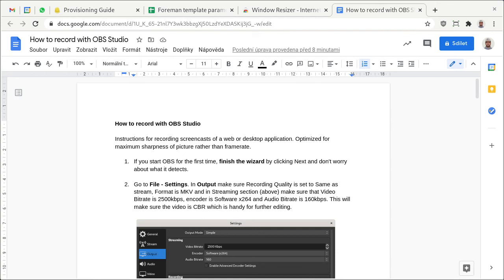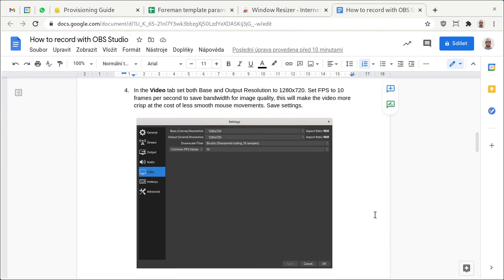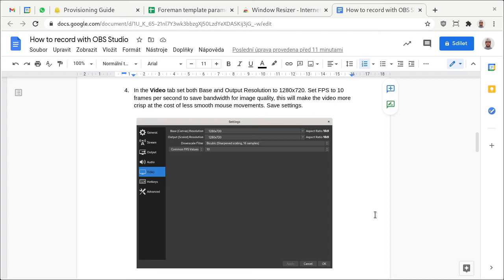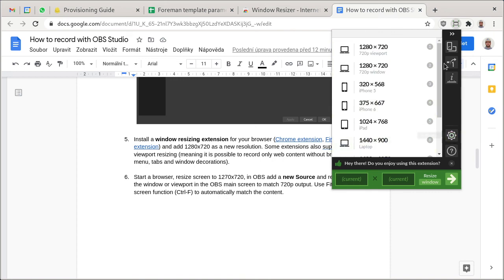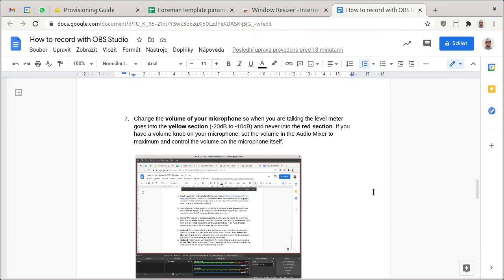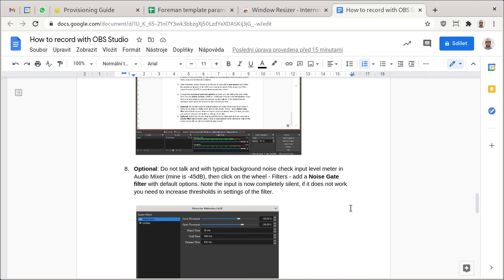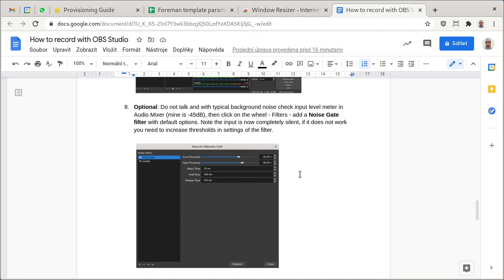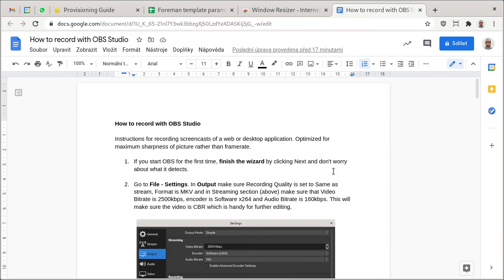How to record screencast with OBS Studio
Instructions for recording screencasts of a web or desktop application. Optimized for maximum sharpness of picture rather than framerate.